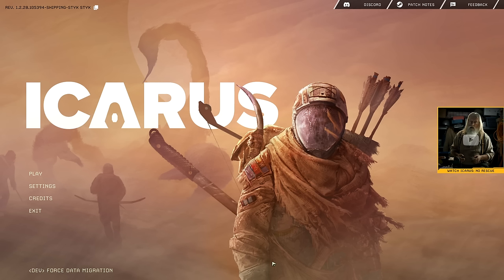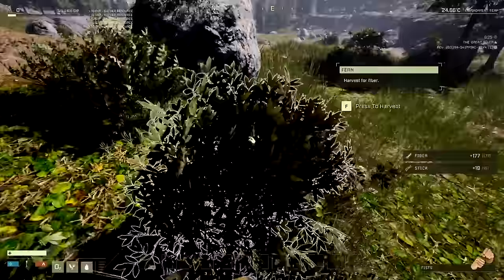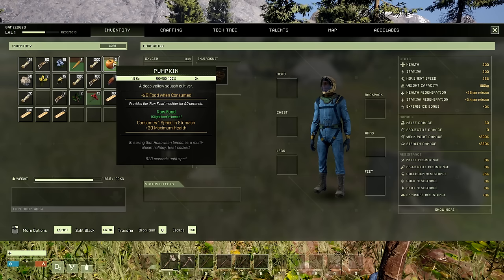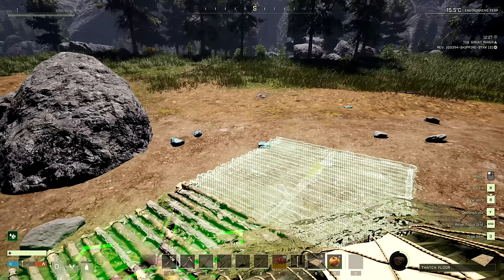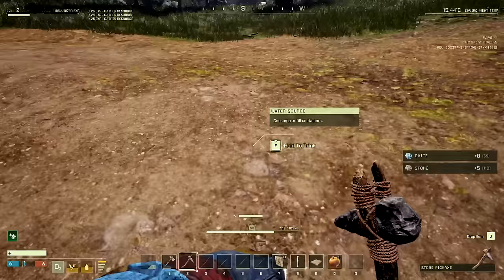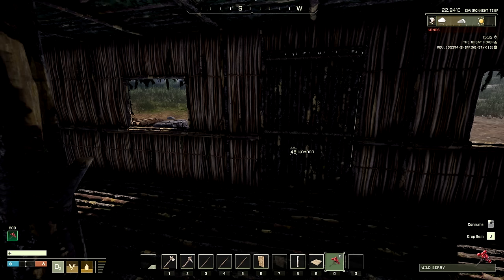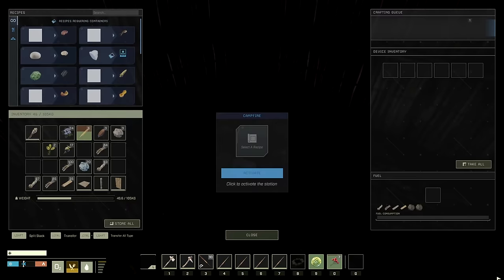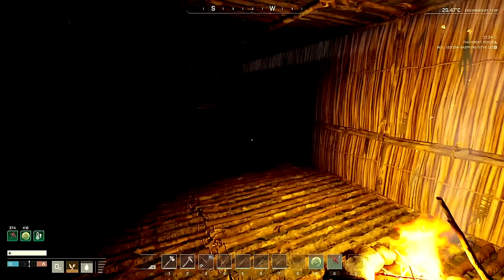Day One Survival New Open World Update | ICARUS Gameplay | Part 1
ICARUS Beta 4 Arctic Gameplay Let's Play First Look - ICARUS is a session-based PvE survival game for up to eight co-op players or solo.